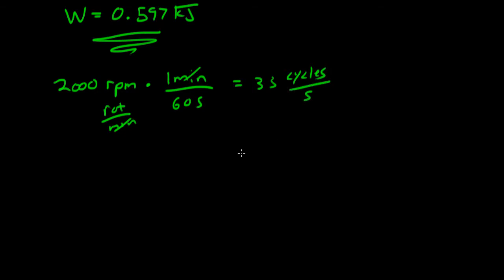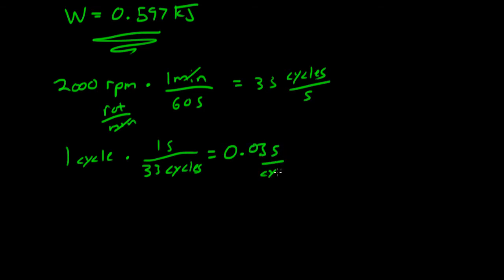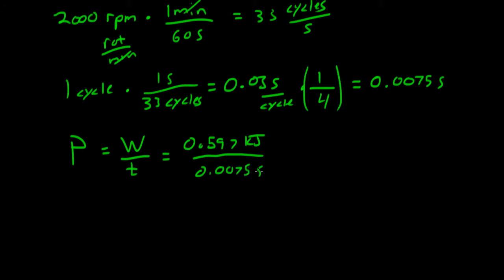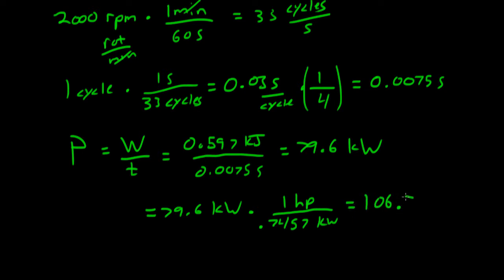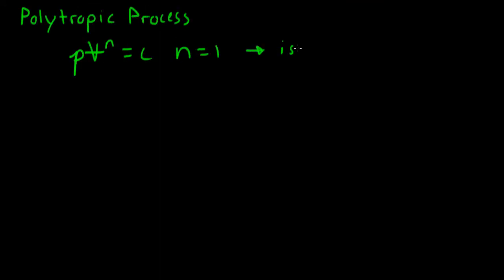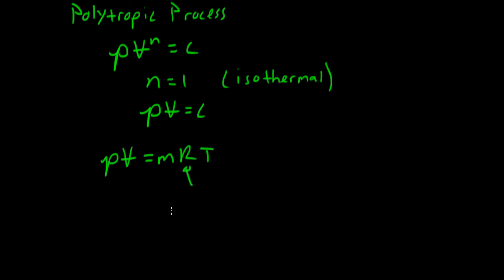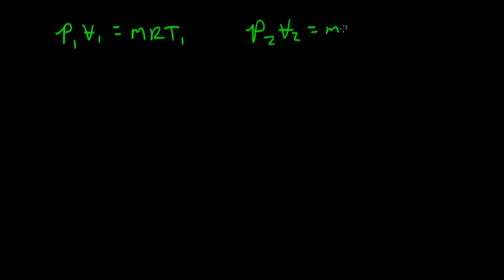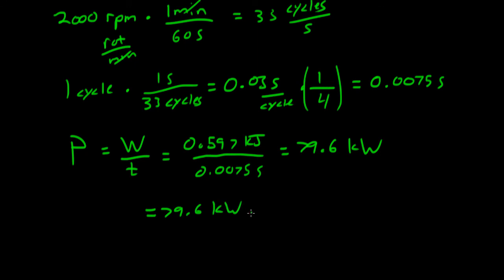Polytropic Process (Part 4 of 6) - Isothermal - Part B